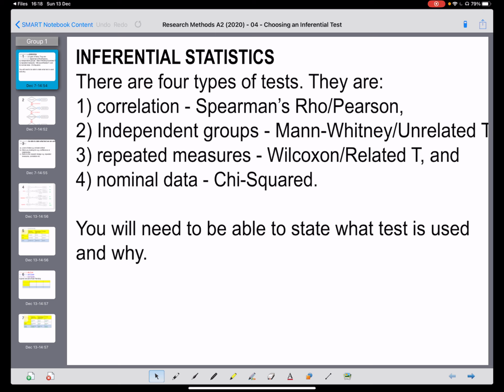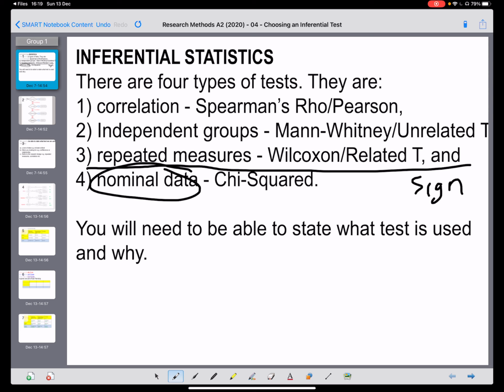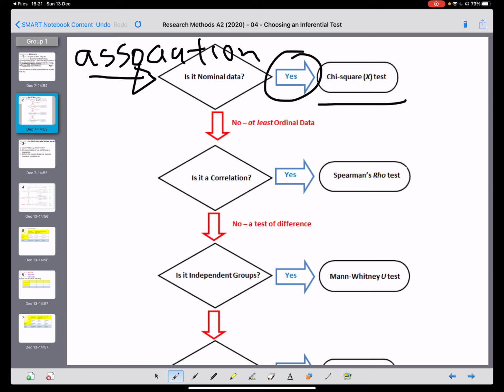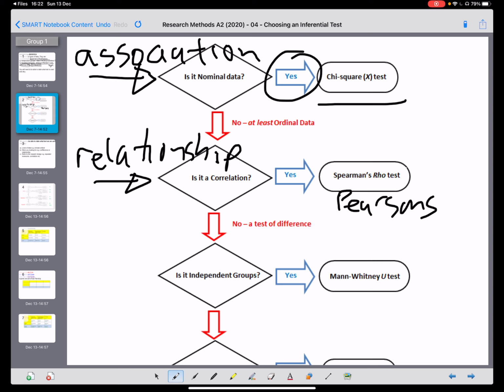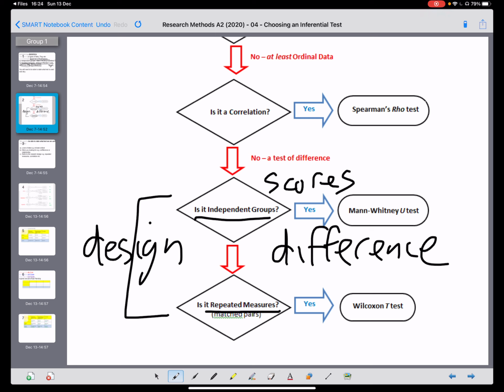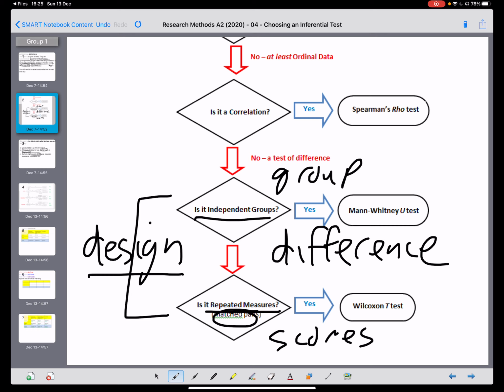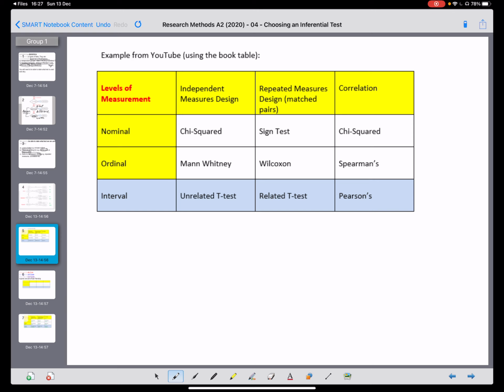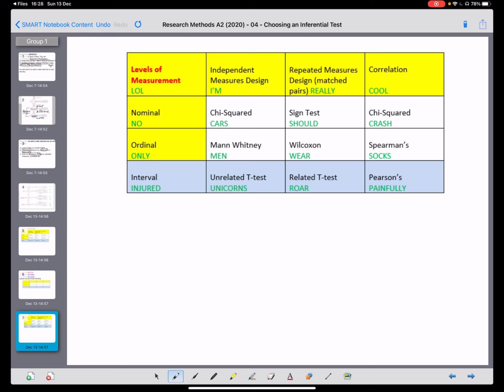AQA Psychology A-level: Y2 Choosing an Inferential Test